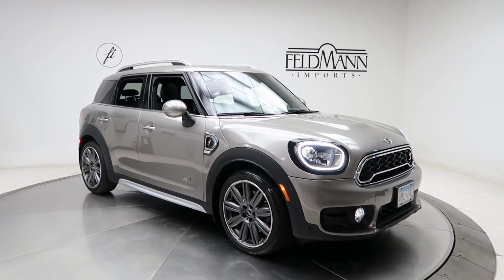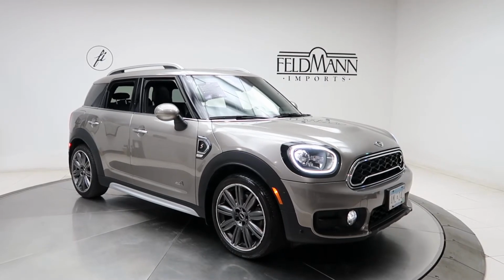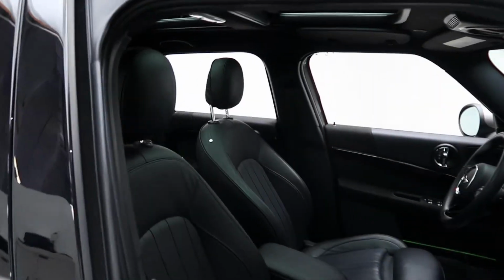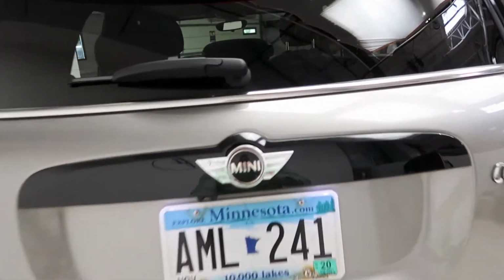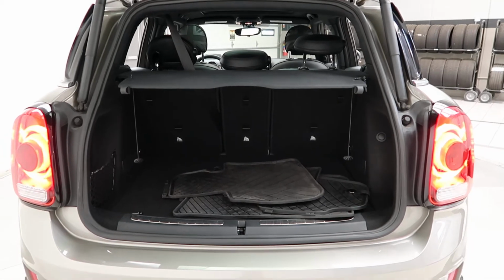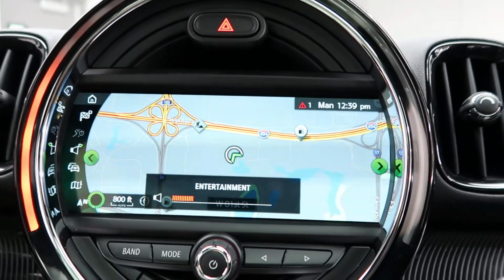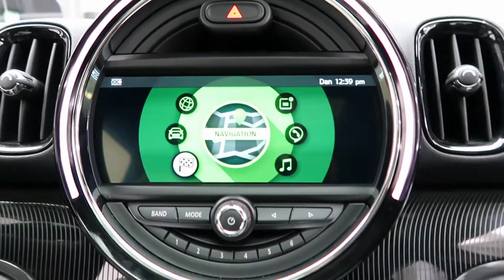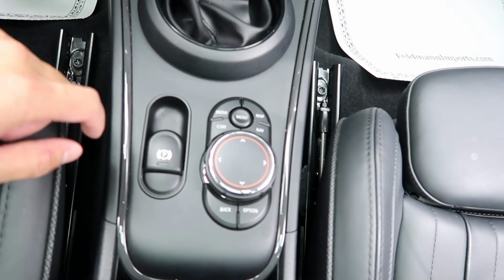2018 MINI Cooper S Countryman All4 - For Sale B1213A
Take a look at the 2018 MINI Cooper S Countryman All4now available at Feldmann Imports. For more information including pricing and availability, please visit us